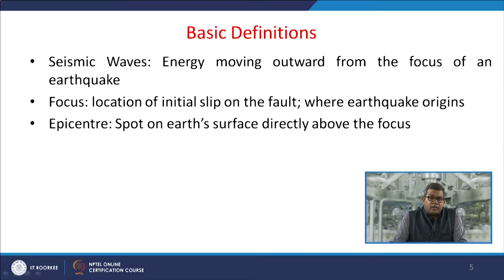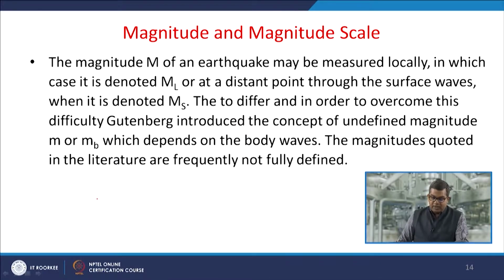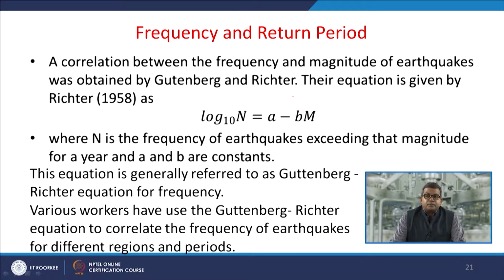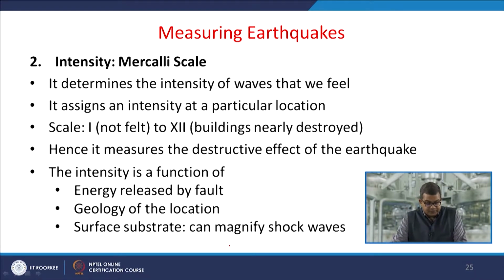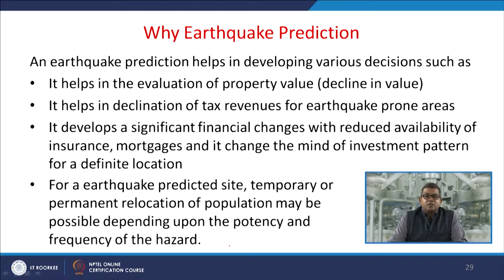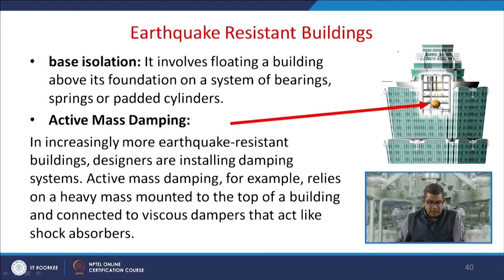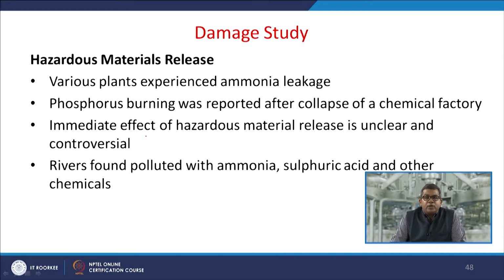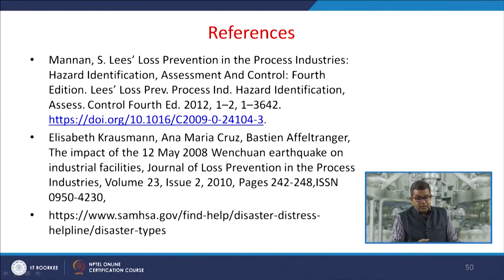mod12lec60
In this lecture we will discuss about the safety concerns related to earthquake for industries. We will also discuss about the case study of Wenchuan Earthquake, China, 2008.